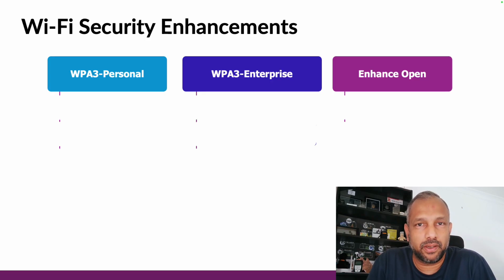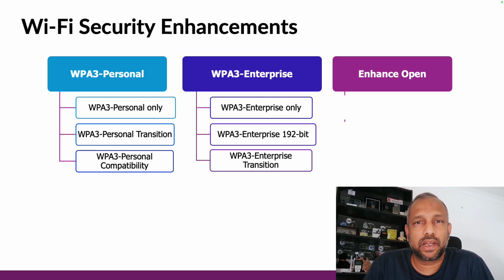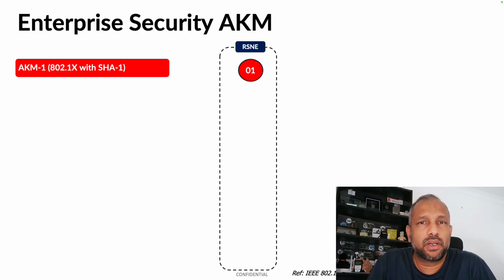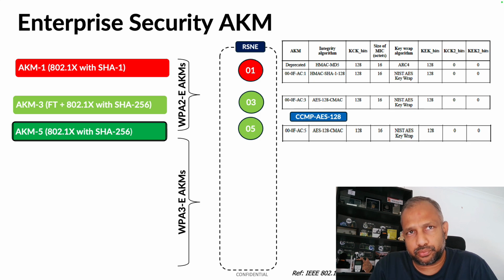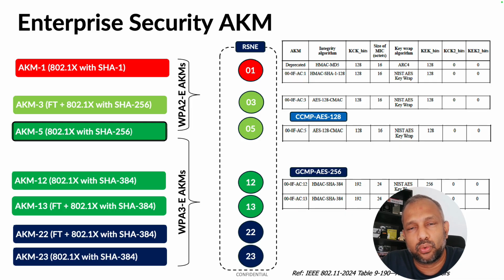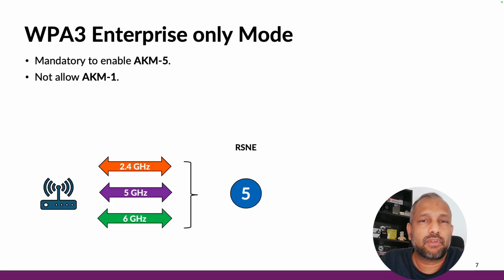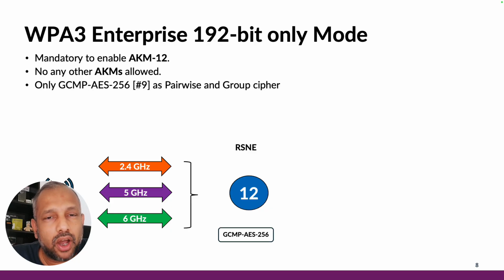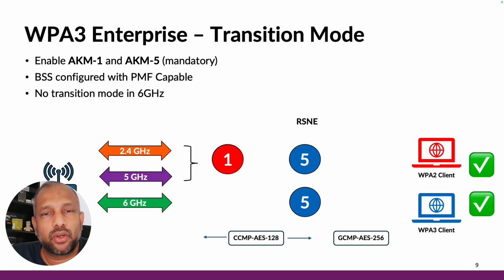Enterprise Security AKM Overview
In this video, we are diving deep into the 'source of truth' for wireless security: the IEEE 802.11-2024 AKM suite selectors.

If you’ve ever looked at a packet capture and wondered what the difference is between AKM-3 and AKM-5, this overview is for you. We break down the evolution of Enterprise security from the early days of SHA-1 to the modern, high-security SHA-384 suites used in WPA3.

Whether you are studying for your CWNA or you're a seasoned wireless engineer, understanding these selectors is key to mastering modern Wi-Fi deployments.

Timeline / Chapters
00:11 - Introduction to WPA Security in Enterprise Environments
00:37 - WPA3 Deployment Modes: Personal vs. Enterprise
01:34 - Deep Dive: WPA3 Enterprise 192-bit Mode
02:40 - Guest Security: Enhanced Open and Transition Modes
03:28 - Protected Management Frames (PMF) & Perfect Forward Secrecy (PFS)
03:54 - Understanding AKM Reference Tables
04:17 - Legacy AKM 1 (SHA-1) vs. Fast Transition AKM 3
05:04 - AKM 5: The Standard for WPA3 Enterprise
06:40 - 192-bit Security: AKM 12 Explained
07:43 - Future Tech: Wi-Fi 7 and AKM Values 22 & 23
09:27 - Practical Implementation: WPA3 Only vs. Transition Mode
13:41 - Next Steps: Configuration and Frame Validation

Reference: IEEE 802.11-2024 Table 9-190—AKM suite selectors.

Are you seeing many clients supporting WPA3-Enterprise in your environment yet, or are you still relying heavily on Transition Mode for legacy support? 👇